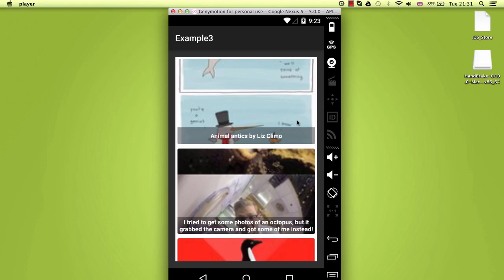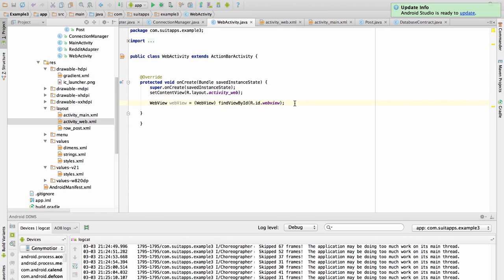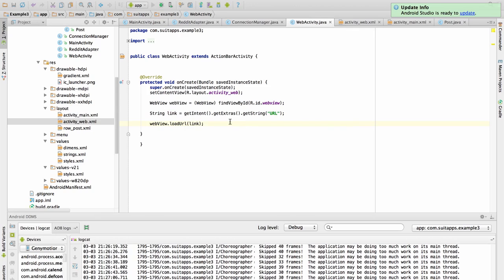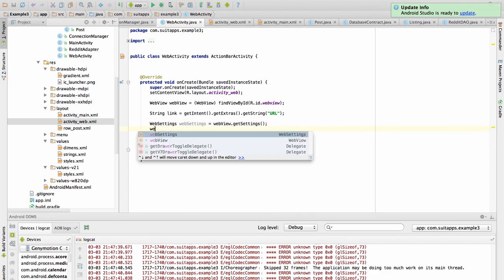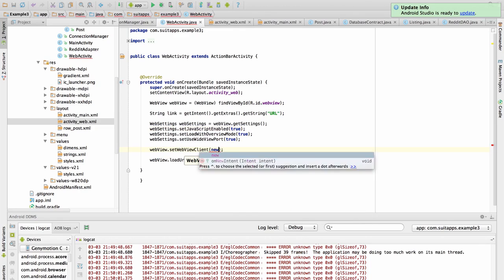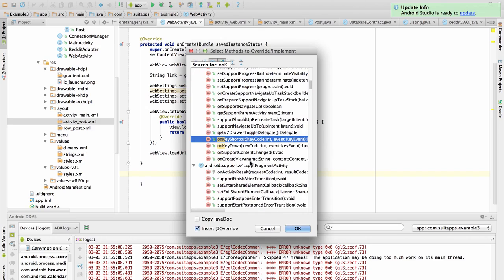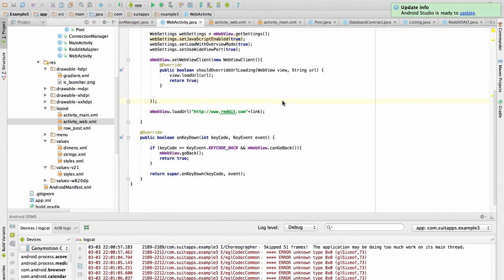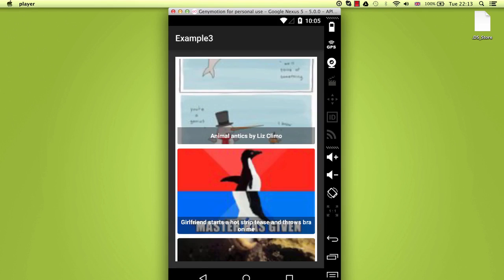Android Studio Course - Build Apps - Android 6.0 Marshmallow (084 Lesson85c)